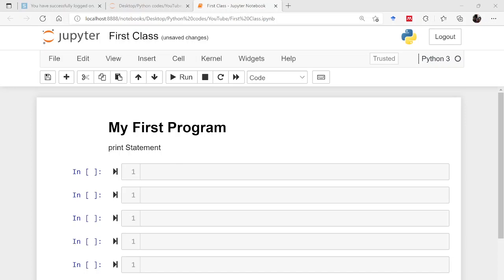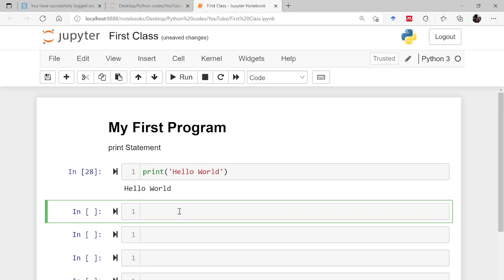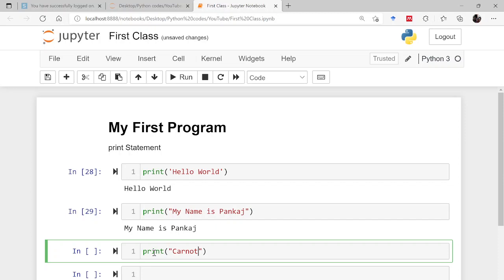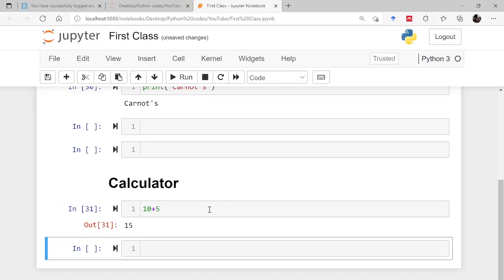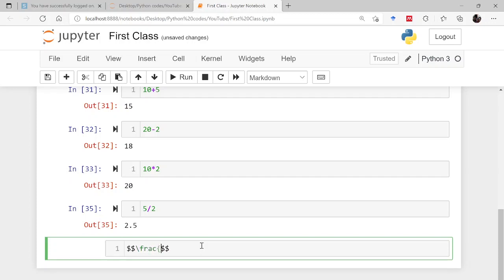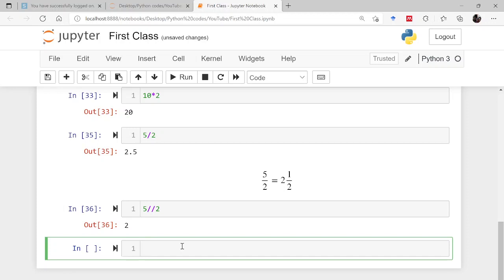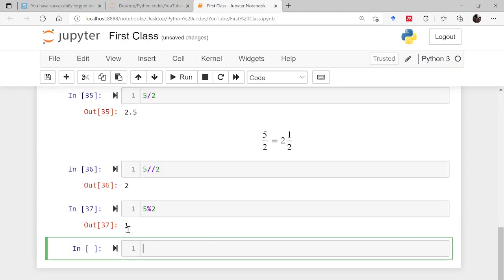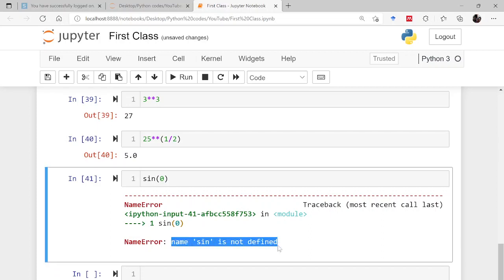Python as Calculator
In this video lecture I have explained a little bit about print command along with how to perform simple calculations in python.